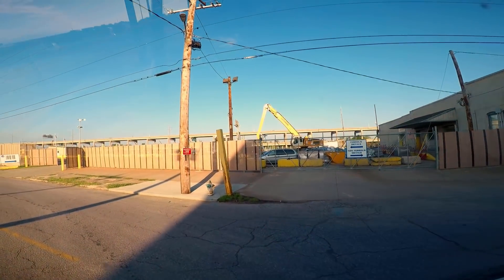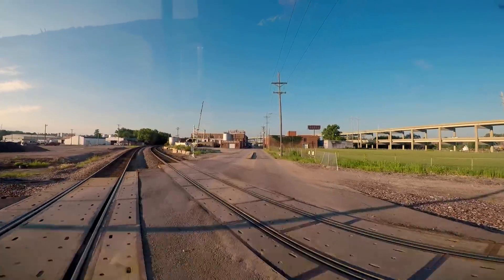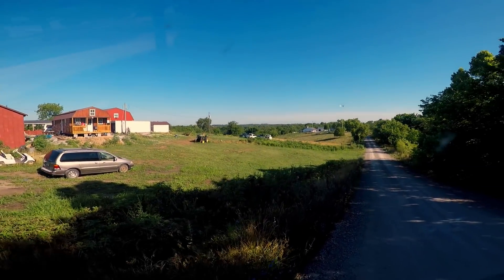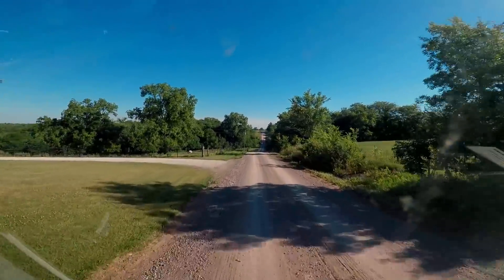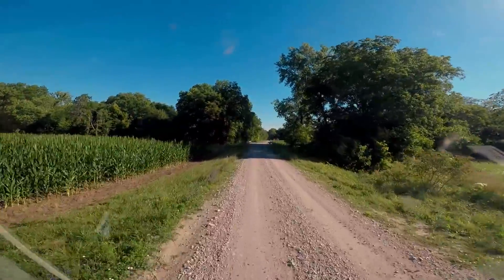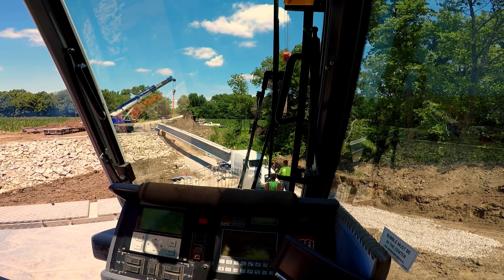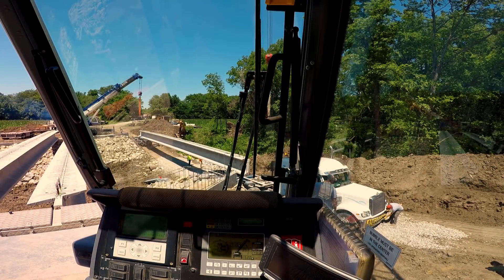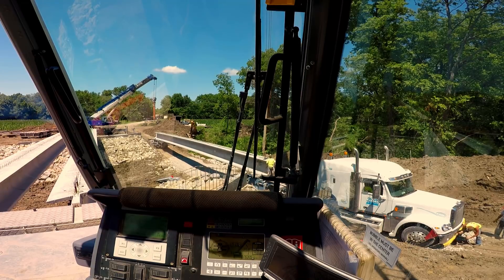Setting bridge beams | Two crane pick | Building a bridge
To The Top Crane | Using both of our Tadano Hydraulic cranes to set bridge beams. One is a Tadano 180g-5 and the other is a Tadano 80-4. These beams were 118 feet long and weighed 88,000 lbs.